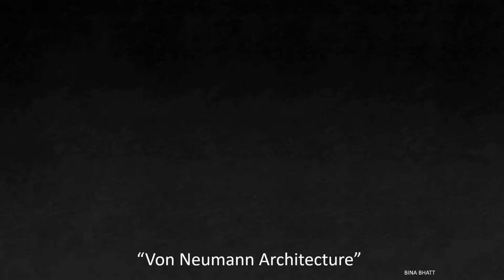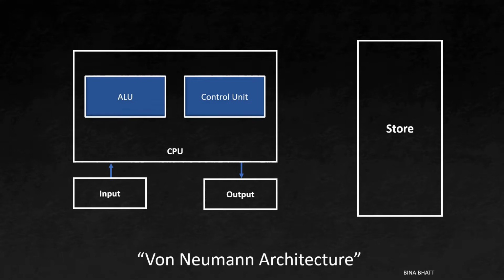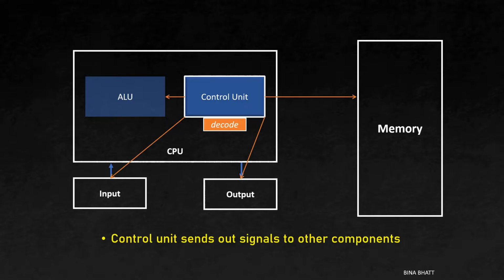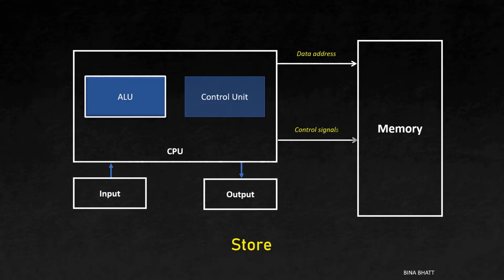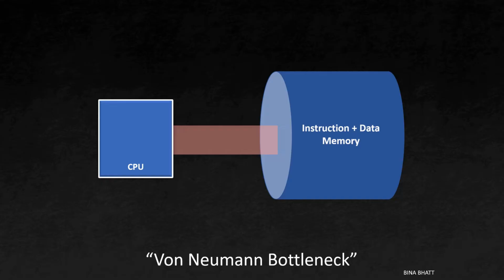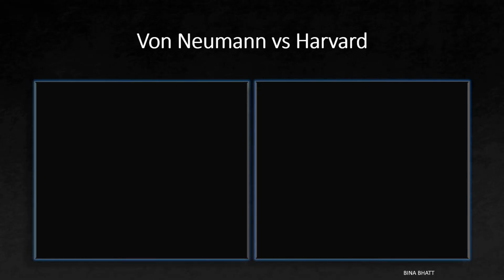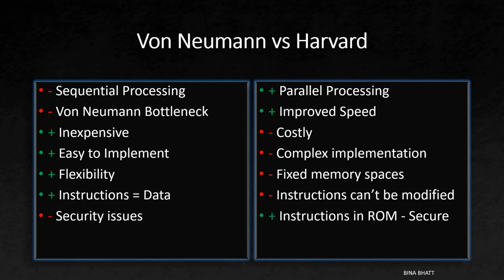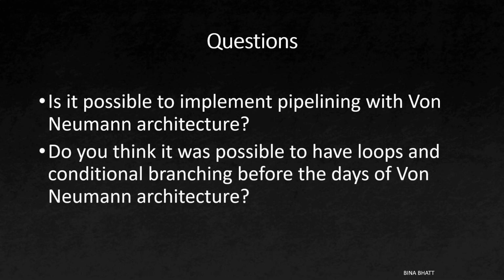Von Neumann Architecture and Harvard Architecture | Computer Architecture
In this video, I have explained the Von Neumann Architecture and Harvard Architecture.
I have covered the blocks or units of both the architectures and included an explanation of the Instruction Cycle (Fetch-Decode-Execute) as well.
You'll also be able to understand the stored program computer concept.
Each architecture comes with its own set of advantages and limitations which are explained in depth.
You will come to know about the applications/uses of both architectures.
In the end, there are two questions, check if you can answer them!

Cheers!